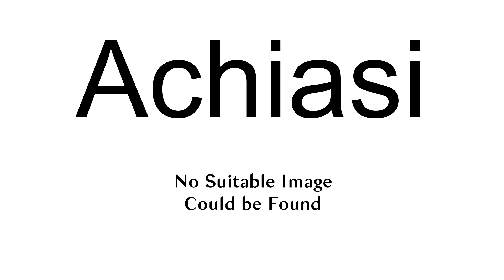Achiasi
Achiasi is a town which doubles as the district capital of Achiase District which was carved out of the Birim South District in February 2019 in the Eastern Region of Ghana.  The Chief of Achiase is the 2nd In command of the Ninfa Division of the Akyem Abuakwa State. The Achiase chief plays a critical role in the Abuakwa State which is locally labeled Terkwa which means Spy in English. The chief is thus labeled Terkwahene in the Abuakwa State which literally means Spy-Chief. Achiase also houses a Military Jungle Warfare Training School for the Ghana Military named Seth Anthony Barracks. This military school also offers strategic training to corporate organisations which seek its services. Over the years, multi nationals like MTN are among the corporate bodies who have been trained at this facility.